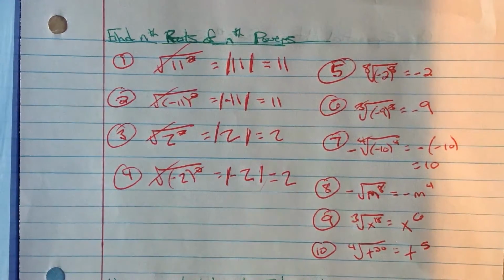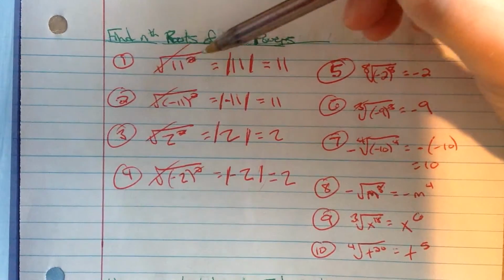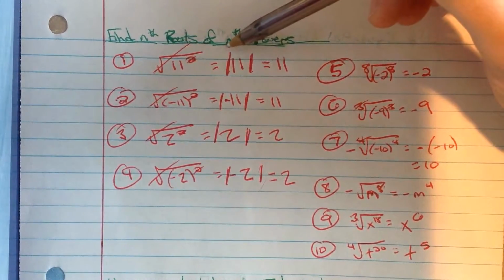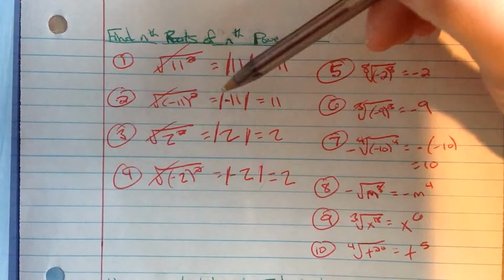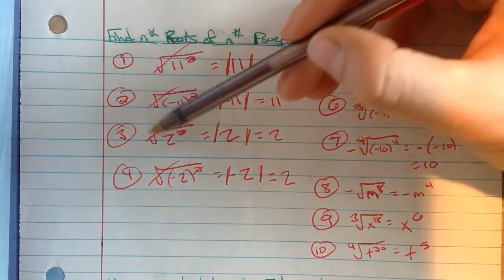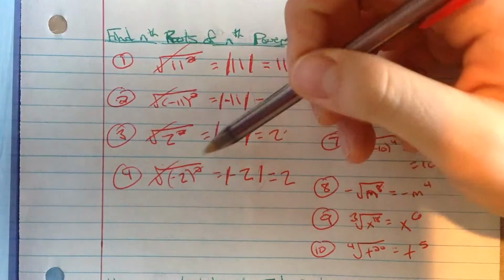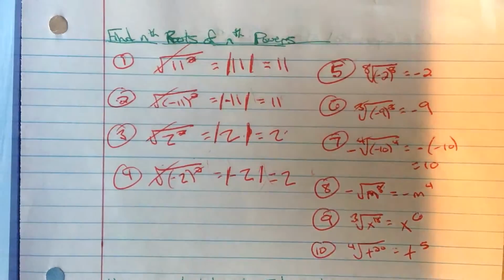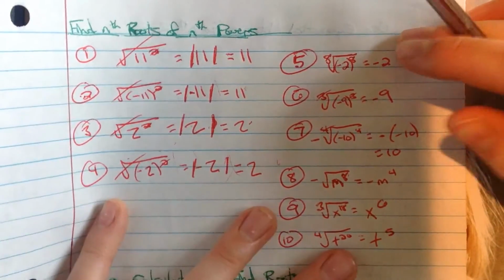Find nth Roots of nth Powers